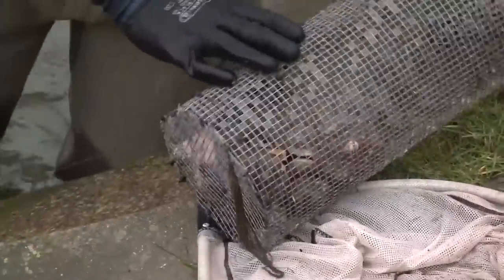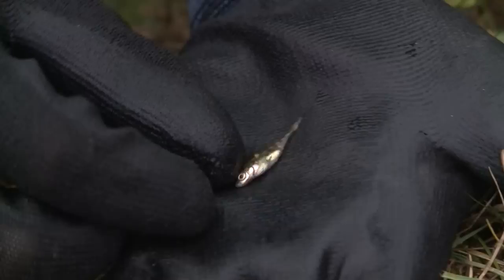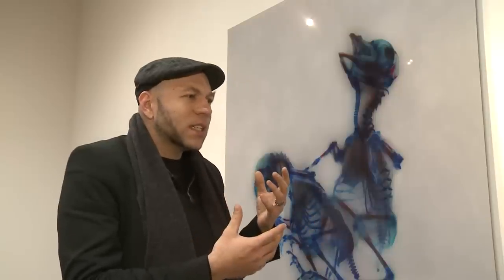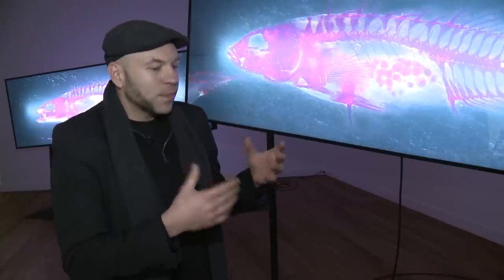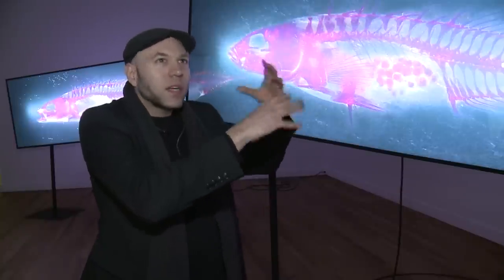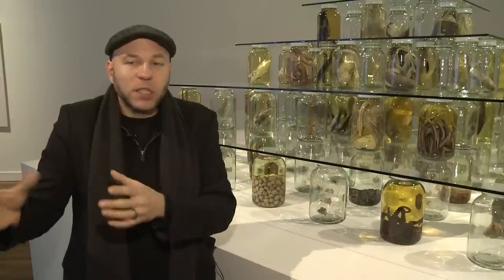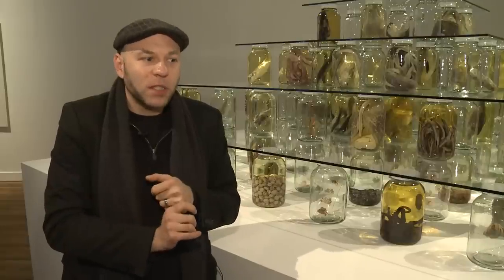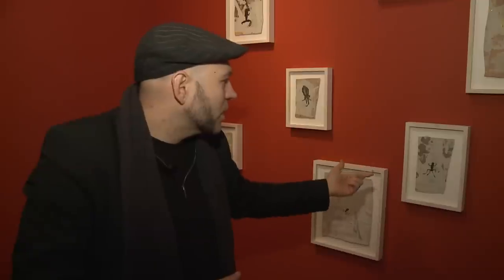Brandon Ballengée - Seasons in Hell, Museum Het Domein Sittard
American artist Brandon Ballengée talks about his exhibition Seasons in Hell in Museum Het Domein Sittard (The Netherlands). February 14th 2014.